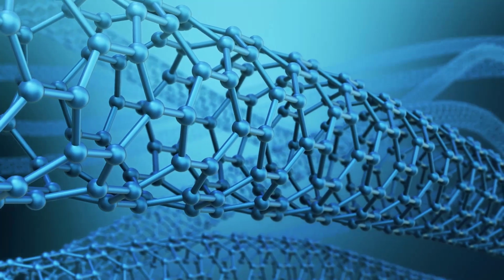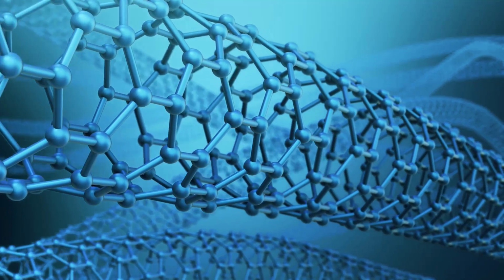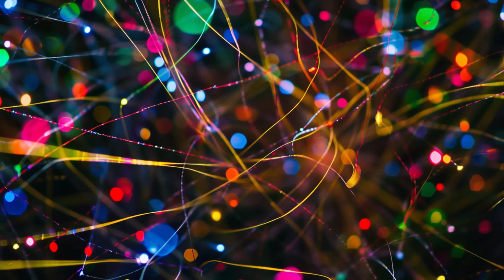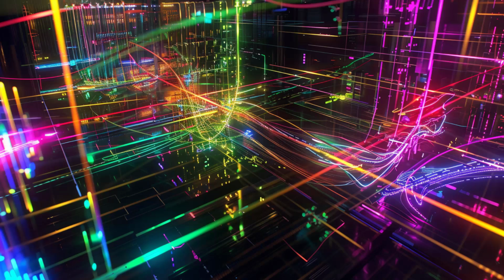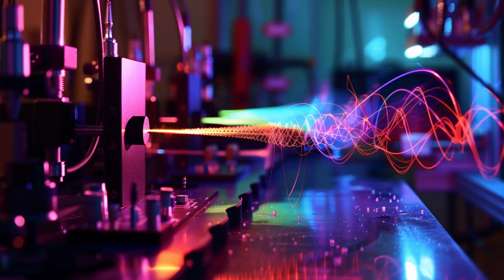Nanowires vs. Quantum Wires | One-Dimensional (1D) Nanomaterials | Quantum Confinement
Nanowires vs. Quantum Wires: One-Dimensional (1D) Nanomaterials.
Learn about the differences between nanowires and quantum wires, and how these one-dimensional nanomaterials are used in nanotechnology. Explore fabrication, properties and applications of 1D materials: nanowires and quantum wires. Learn how nanowires are shaping the future of nanotechnology, with unique properties and applications in electronics, opto-electronics, and beyond. Discover the cutting-edge techniques for fabricating these tiny structures and the advanced concepts driving their revolutionary potential.

📚 Educational Insight:
The video, presented by NanoTRIZ Innovation Academy, dives deep into the fascinating world of 1D Nano structures, specifically focusing on nanowires and quantum wires. These structures are pivotal in the realm of nanotechnology, holding the key to numerous technological advancements.

🔍 Exploring 1D Nano Structures:
Nanowires and quantum wires possess one dimension on the nanometer scale, offering unique electrical, optical, mechanical, and thermal properties due to their distinct size and shape.
These properties are not found in their bulk counterparts, making them ideal for applications in electronics, thermoelectric devices, sensors, and more.

💡 Unique Properties and Applications:
Electrical Properties: High conductivity and low resistance, ideal for enhancing electron mobility in electronics.
Optical Properties: Unique absorption and photoluminescence, useful in opto-electronics like LEDs and solar cells.
Mechanical Properties: Surprising strength and elasticity, beneficial for durable and flexible electronics.
Thermal Properties: Low thermal conductivity, critical for heat management in miniaturized electronic devices.

🔧 Fabrication Techniques:
Bottom-up approaches like chemical vapor deposition and template-assisted growth build nanostructures atom by atom.
Top-down approaches, such as lithography and etching, sculpt nanostructures from larger materials.

🚀 Advanced Concepts and Future Directions:
Quantum mechanical effects, surface and interface phenomena, and band gap engineering underscore the advanced properties of 1D nanostructures, highlighting their potential in quantum computing, spintronics, and nanophotonic circuits.

Contents:
0:00 - **Introduction to Nanotechnology**: Exploring the significance of nanostructures in modern science and their classification.
1:20 - **Diving into One-Dimensional Nanostructures**: Definition and importance of 1D nanostructures, including nanowires and quantum wires.
2:45 - **Unique Properties of 1D Nanostructures**: Discussion on electrical, optical, mechanical, and thermal characteristics stemming from their one-dimensional nature.
4:30 - **Quantum Confinement in Nanowires**: How quantum effects influence the behavior of electrons in nanowires, affecting their properties and applications.
6:00 - **Applications of Nanowires in Electronics and Sensors**: Exploring the role of nanowires in enhancing the performance of transistors, integrated circuits, and sensors.
7:30 - **The Impact of Nanowires on Energy and Photovoltaics**: Utilization in solar cells for improved light absorption and conversion efficiency.
8:45 - **Advancements in Photonics and Optoelectronics**: How nanowires are revolutionizing LEDs, lasers, and photodetectors.
10:00 - **Medical Applications of Nanowires**: Their role in drug delivery systems, diagnostics, and personalized medicine.
11:15 - **Fabrication Techniques for 1D Nanostructures**: Overview of bottom-up and top-down approaches in creating nanowires and quantum wires.
12:30 - **Future Prospects and Advanced Concepts in Quantum Wires**: Exploring electronic band structure, spintronics, and topological insulators.
13:45 - **Complex Applications and the Future of Quantum Computing**: The potential of quantum wires in quantum computing and nanophotonic circuits.
15:00 - **Nanowire-based Metamaterials and Electromagnetic Properties**: Introduction to novel materials with engineered properties like negative refractive index.
15:30 - **Conclusion**: Reflecting on the vast potential and future possibilities of 1D nanostructures in technology and beyond.

Nanowires
Quantum Wires
1D Nanostructures
Nanotechnology Applications
NanoTRIZ Innovation Academy
Electrical Properties of Nanowires
Optical Properties of Quantum Wires
Nanowire Fabrication Techniques
Quantum Computing with Nanowires
Nanophotonic Circuits
Advanced Nanotechnology
Quantum Mechanics in Nanowires
Spintronics and Quantum Wires
Nanowires in Electronics
Future of Nanotechnology